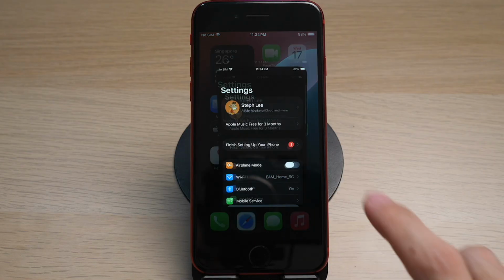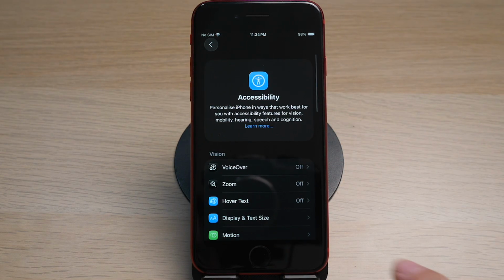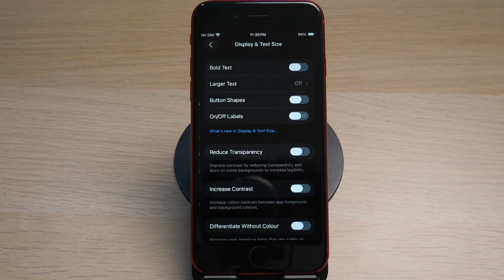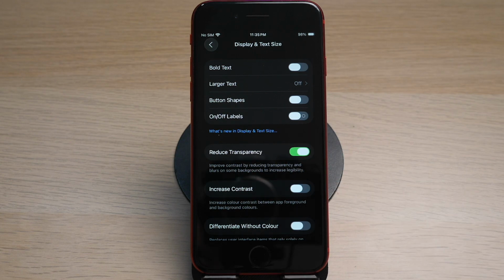iPhone Tip: Make Your App Icons Less Transparent in Seconds!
In today's video I show you how to Make Your App Icons Less Transparent in Seconds!

HELP ME GROW MY CHANNEL
1. Click the “Thumbs Up”  LIKE button
3. Leave a comment or Question so I know how I can help
4. Share the video with others